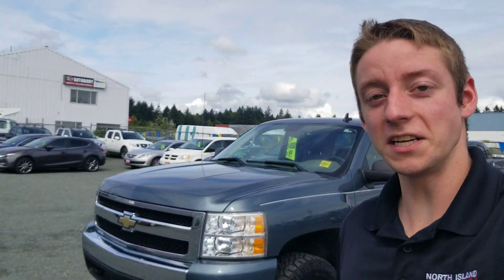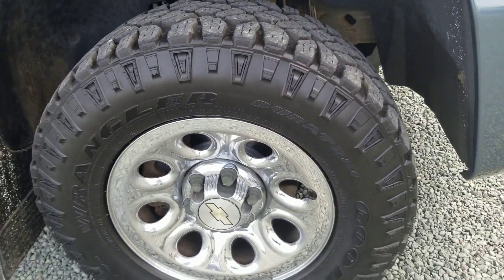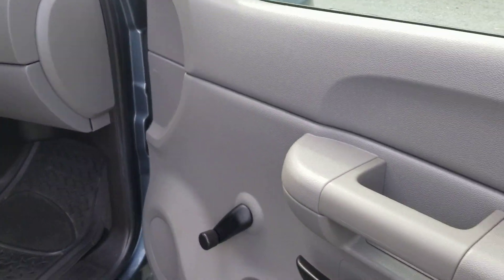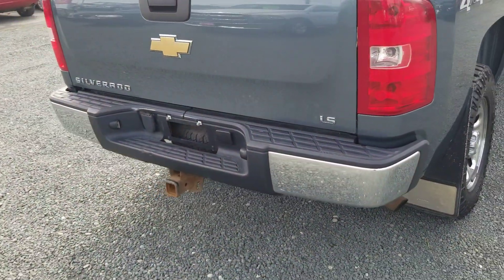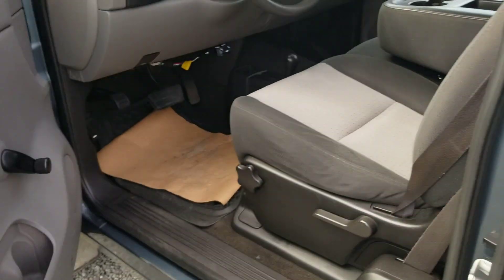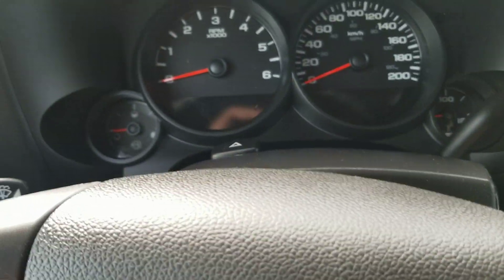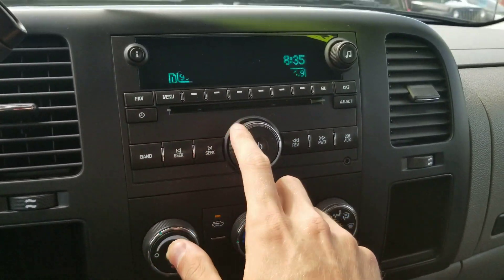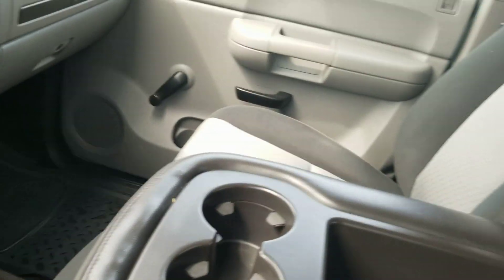Walk Around for Darren!